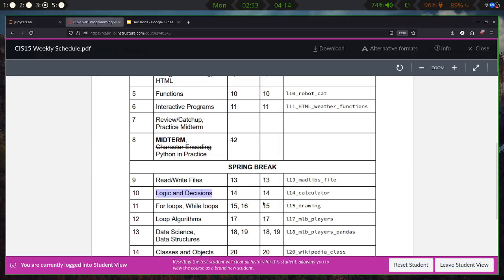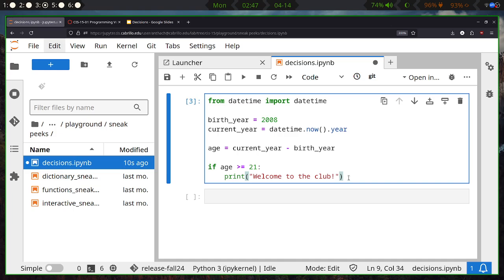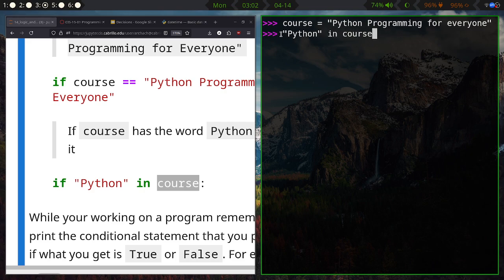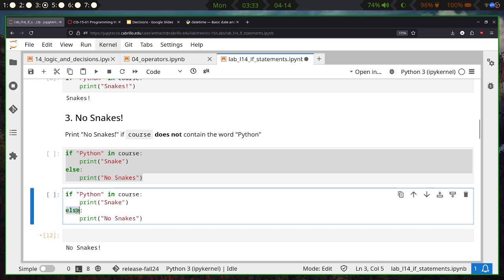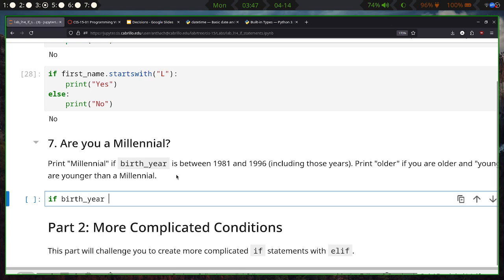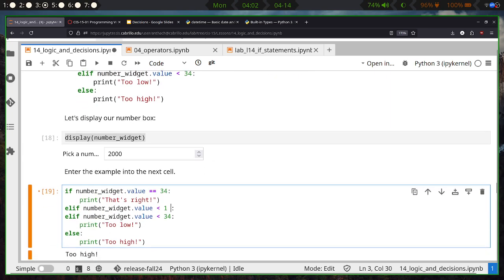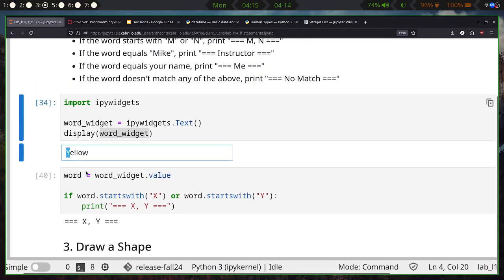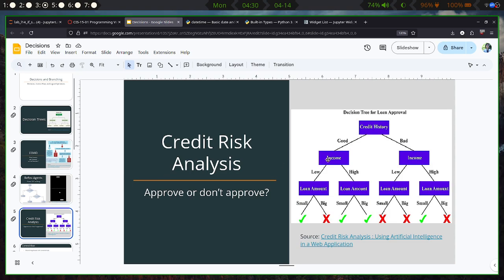Decisions, Week 10: 4-14-25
Covers most of Lesson 14, and part 1 and part 2 of Lab 14.